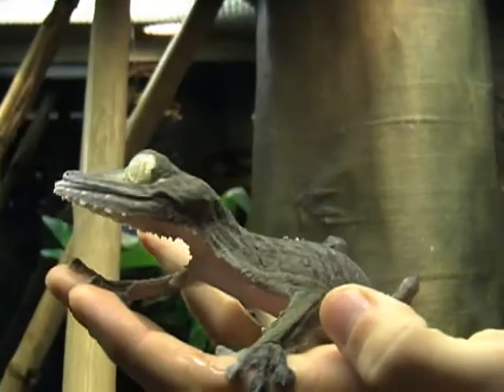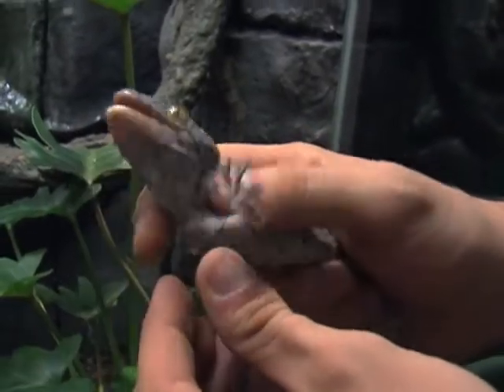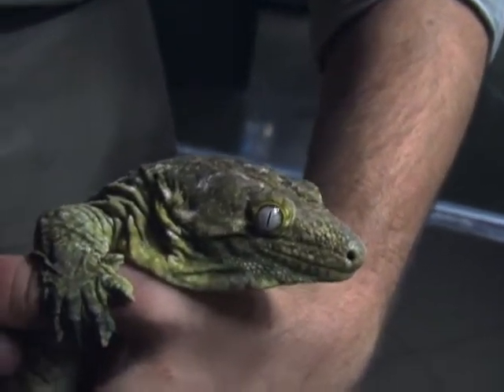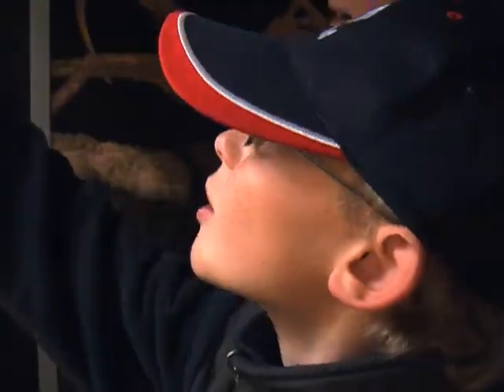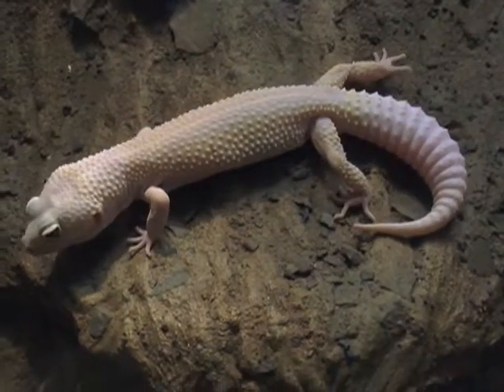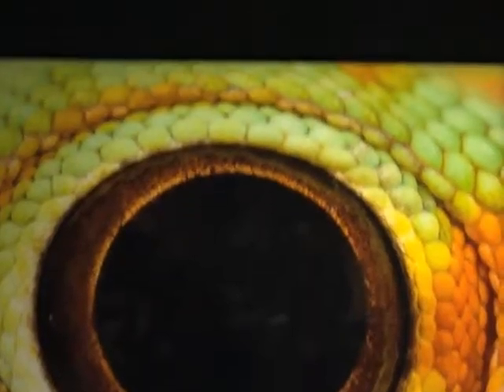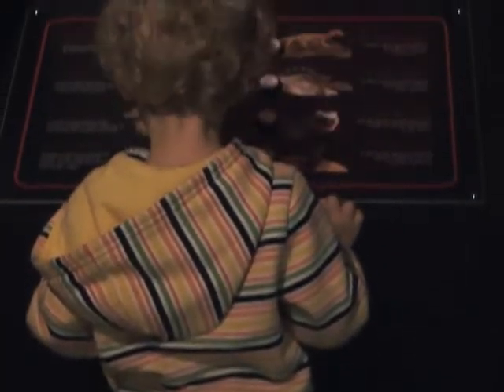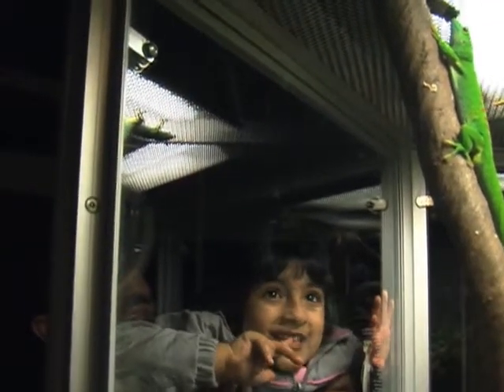Gecko Exhibit Opens Door to Visitors' Imaginations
Geckos are fascinating creatures - masters of camouflage with sticky toes, coats of many colors and really sharp eyes. A traveling gecko exhibit from Clyde Peeling's Reptiland  in Pennsylvania is now at the National Geographic Museum in Washington through the first week in January.